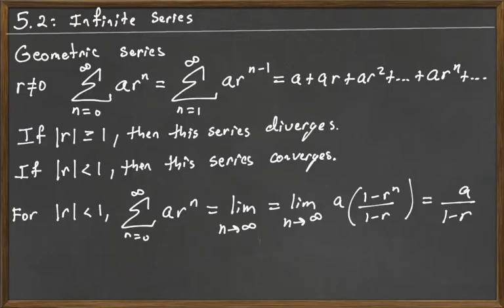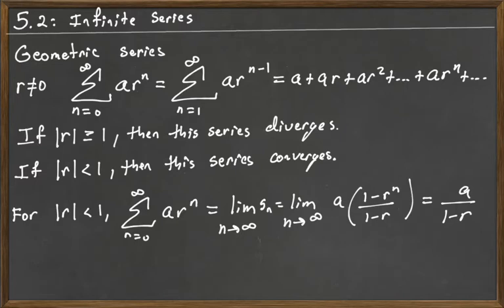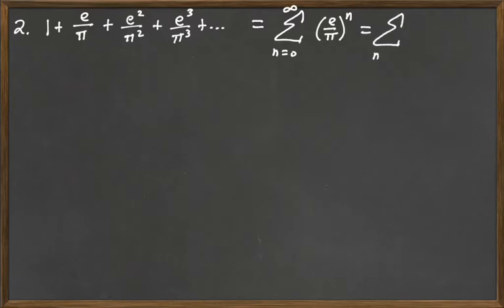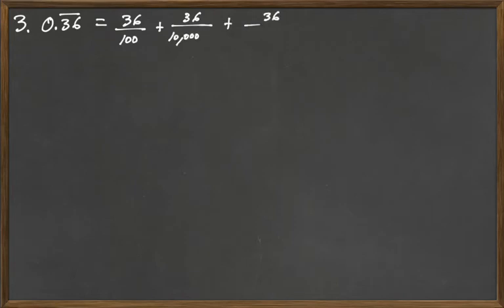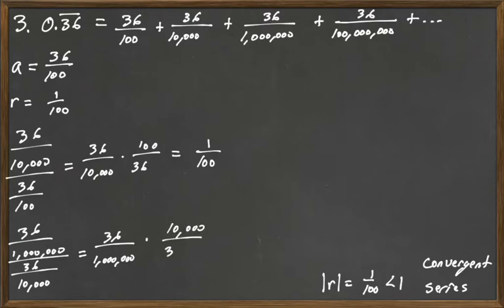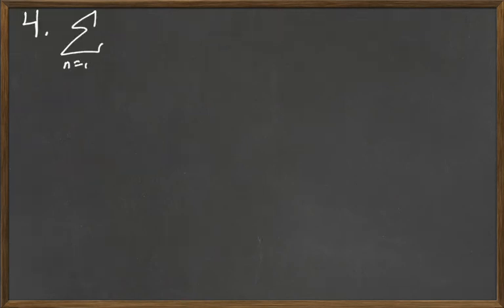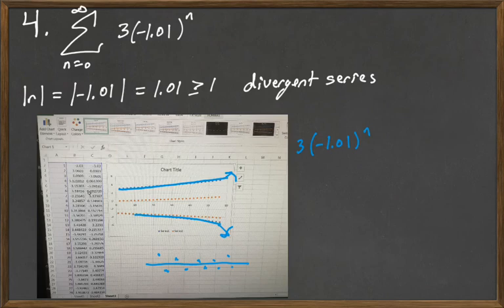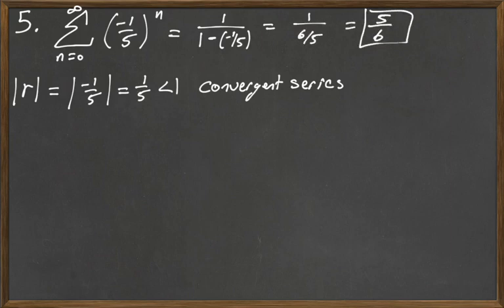Math 2414 5.2 Part 2